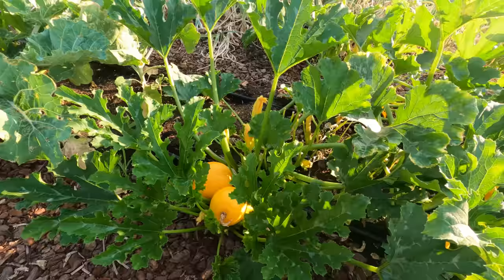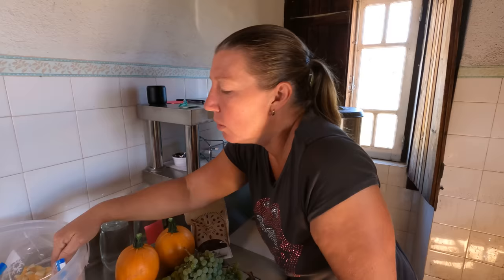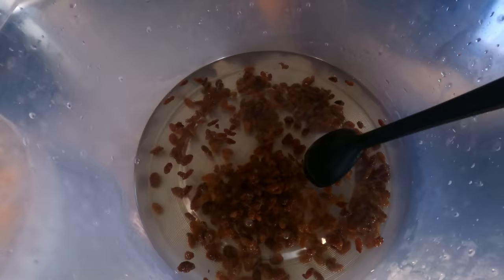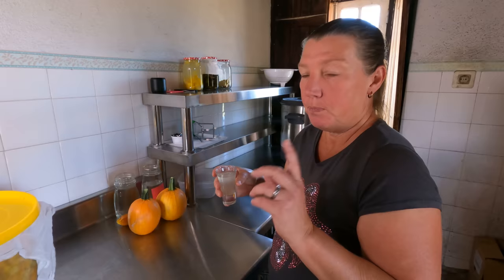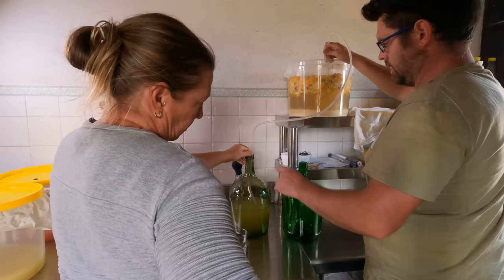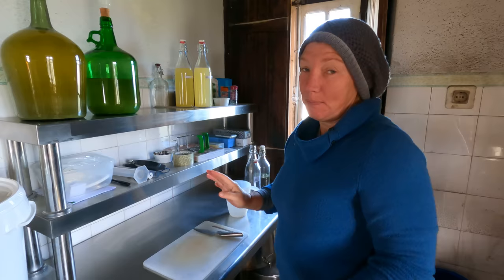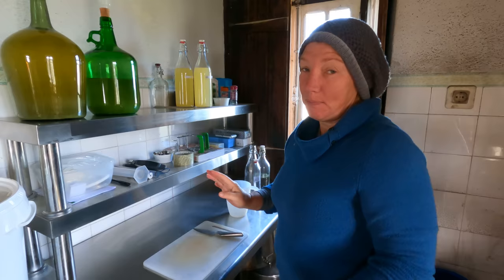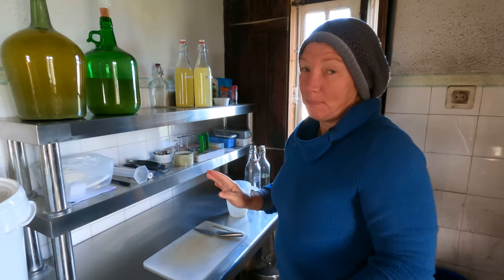Making WINE from COURGETTES?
We love a good experiment and this one is certainly going to be interesting! We've made country wines out of all sorts of fruit but can you make vegetable wine out of courgettes?

We had a HUGE glut of courgettes this year and ran out of ideas for what to do with them - and ran out of space in the freezer! I turned to the Internet and found a recipe for courgette wine which seemed like it was worth a try. After a couple of minor tweaks to the recipe because we didn't have enough of the ingredients, we set out to brew up a batch.

Will it be delicious or disgusting? Let's see!

You'll find more home brewing experiments and wine making conversation in our members CLUB